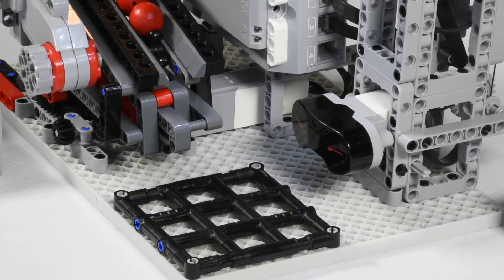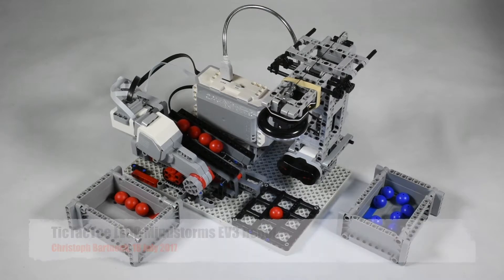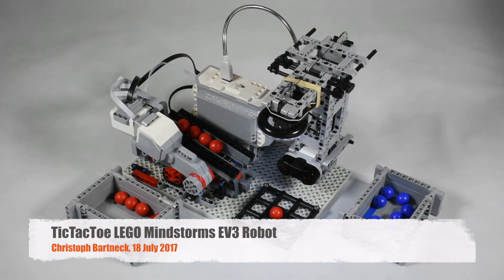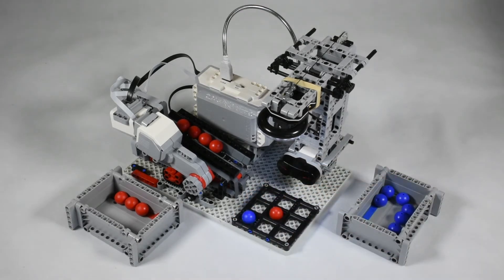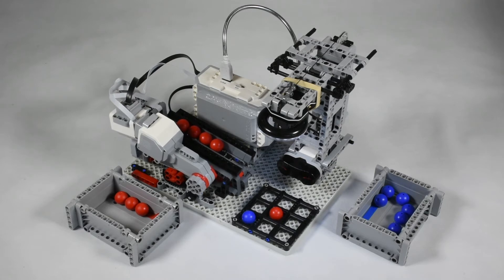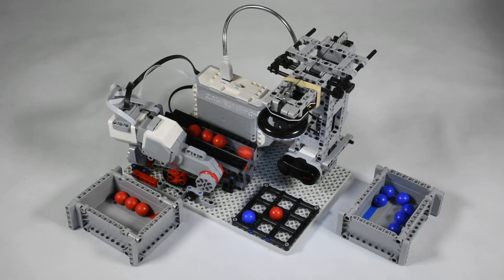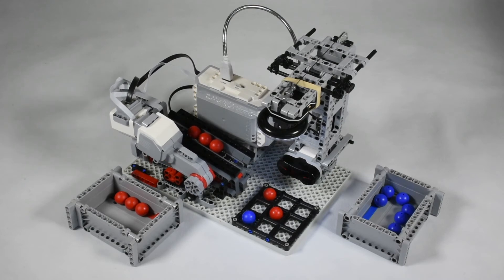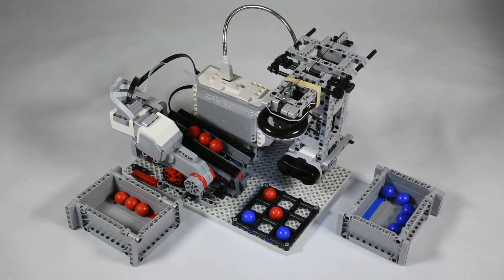TicTacToe Playing LEGO Mindstorms EV3 Robot (short version)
Play TicTacToe against this LEGO Mindstorms EV3 robot. It uses three motors to drop its balls into the right field and a NXTCam to view the board.  It then calculates the best move using a MiniMax Algorithm. All future moves are explored and rated according to their winning chances. An IR sensor detects your hand when you drop your ball.

The robot is using red balls and the human player uses blue balls. The java code is available at Github and the building instructions are available for LEGO Digital Designer on my website show in the description. I used the MinuteBot baseplate, which is useful for building static Mindstorms models. I also used a LED lamp to provide consistent lighting that is powered through the USB port of the EV3.

The position of the camera can be centered on the board using the wrench and through sliding along the axles.

I hope you enjoy this robot.